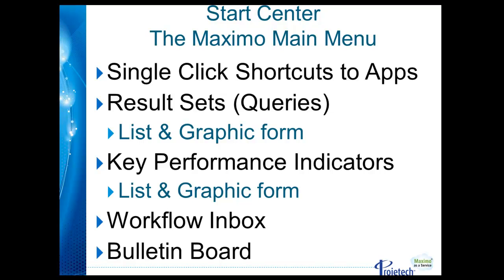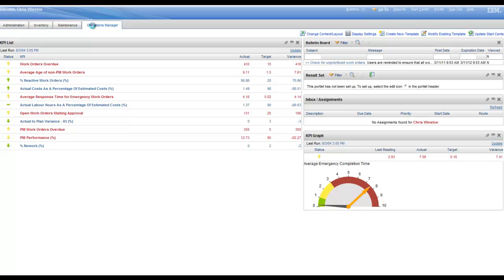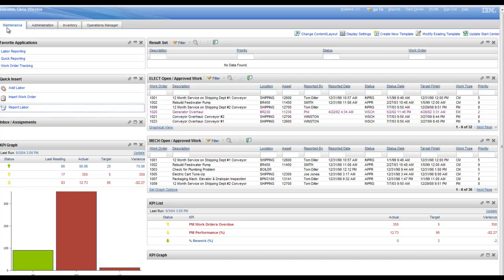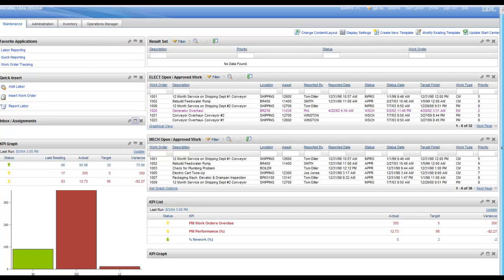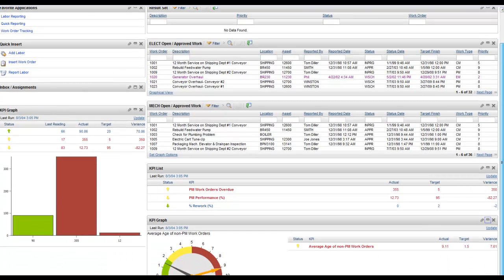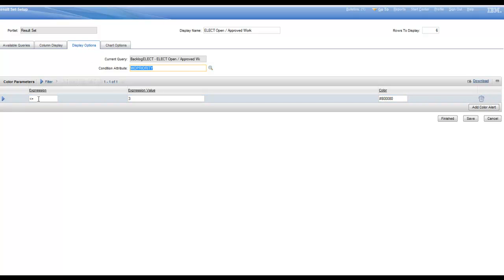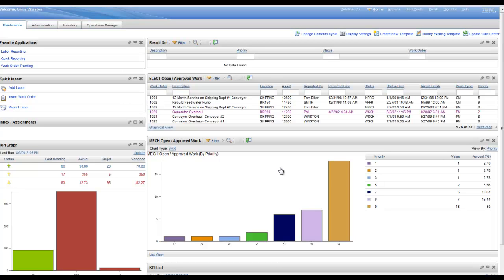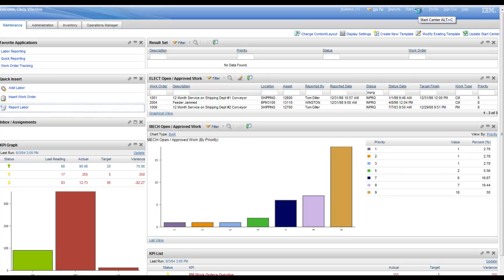Start Center V75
Chris Winston of Projetech demonstrates the Start Center functionality in IBM Maximo 7.5